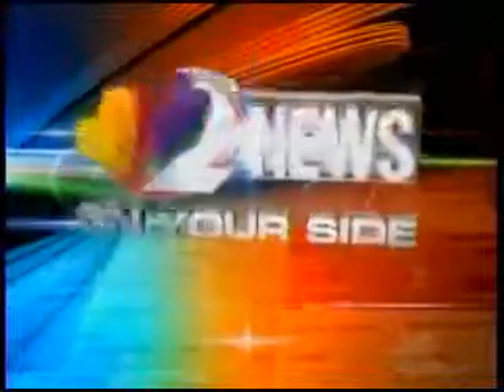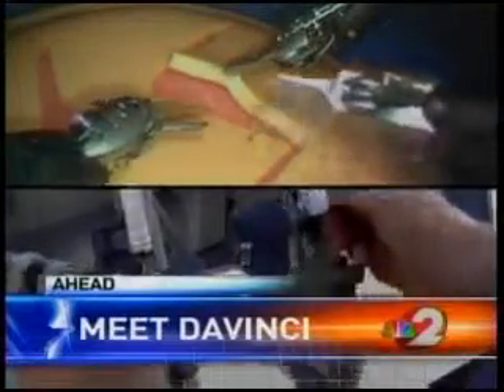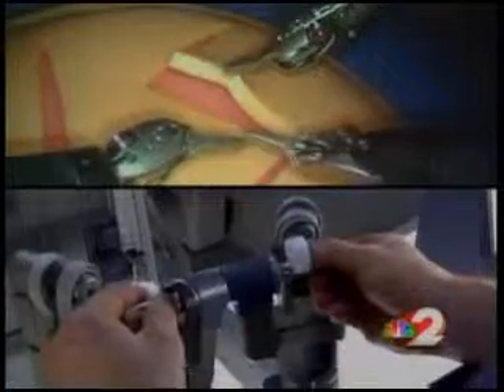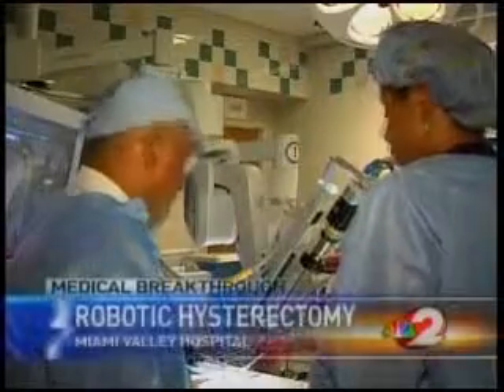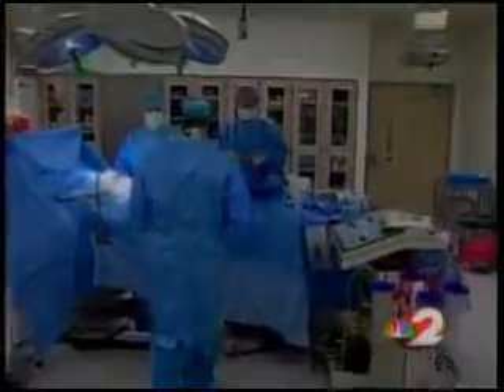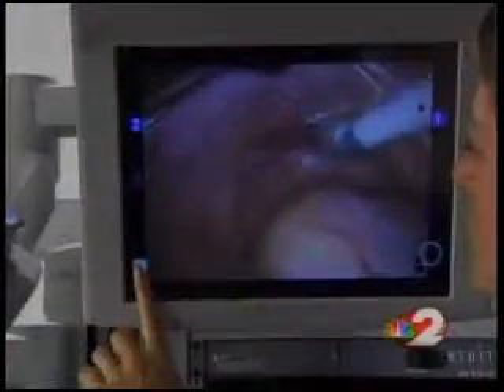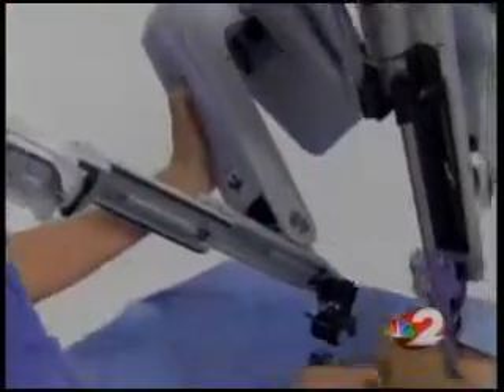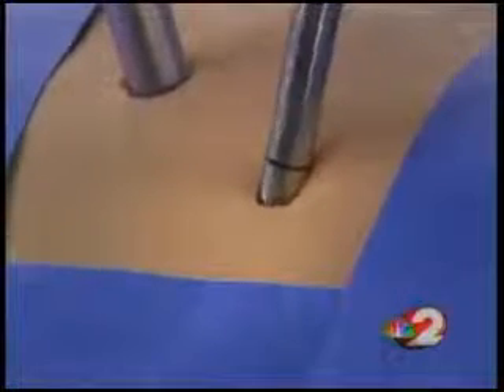Robotic Surgery for Hysterectomies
Dr. Keith Watson discusses robotic surgery for hysterectomies.